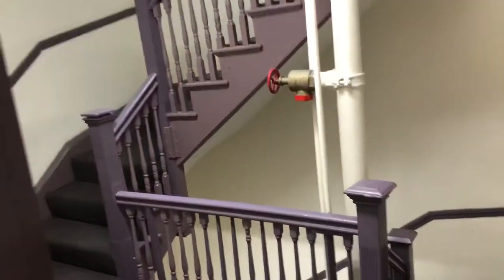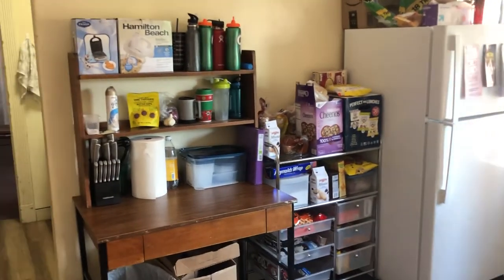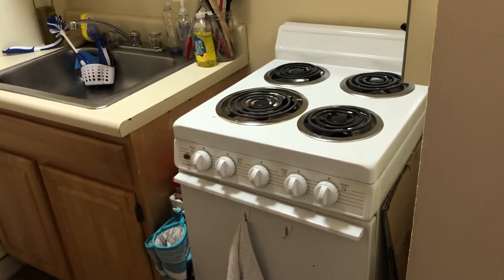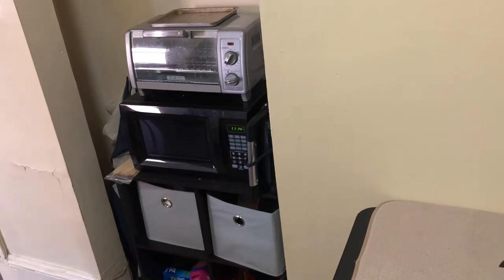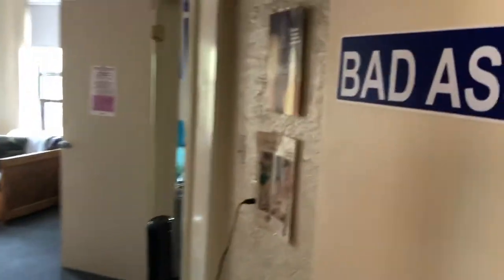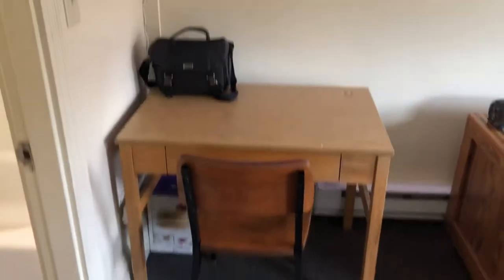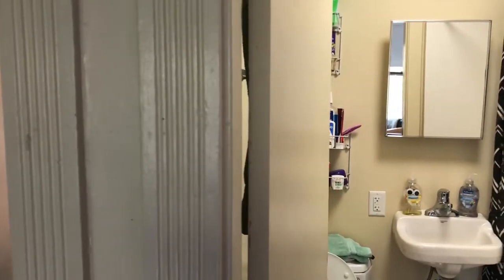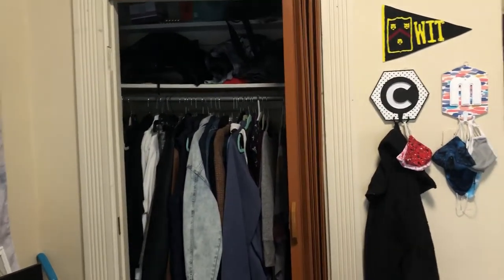68 Louis prang street dorm tour!! Wentworth Institute of Technology, Boston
Showing what room 301 in 68 Louis prang looks like, all the 001 rooms in 68 have this layout, but there are different layouts for the other Louis prang buildings